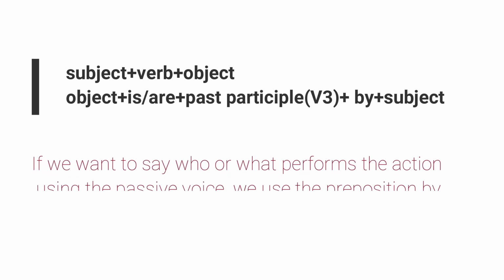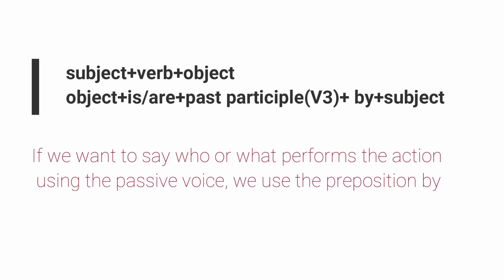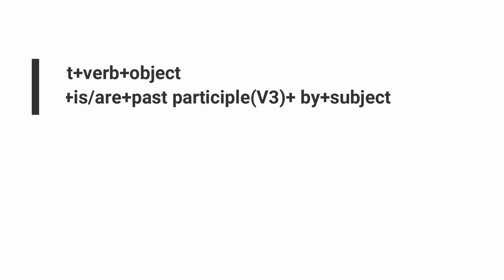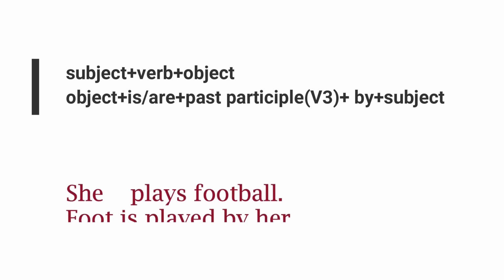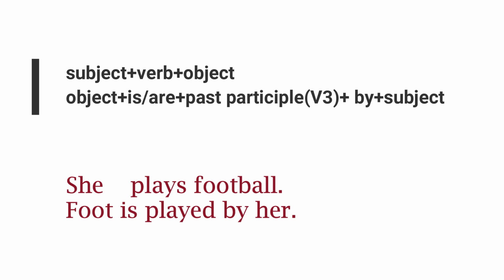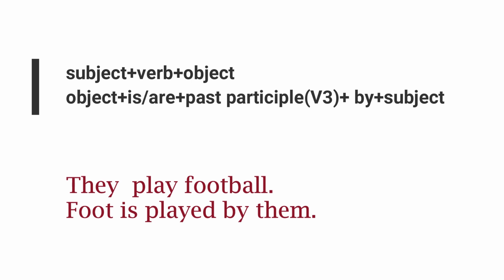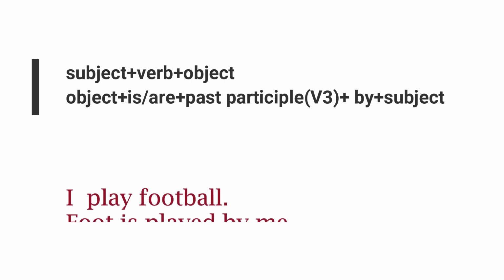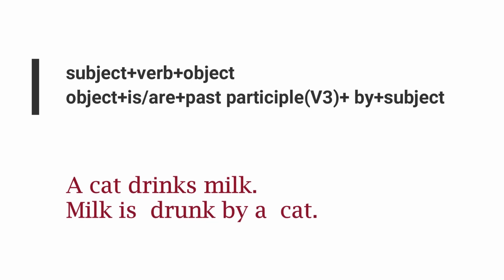simple present voice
How to change Simple Present from Active to Passive Voice